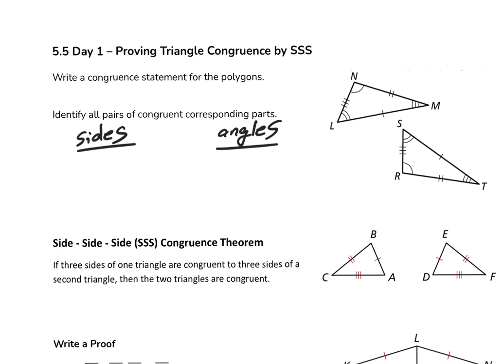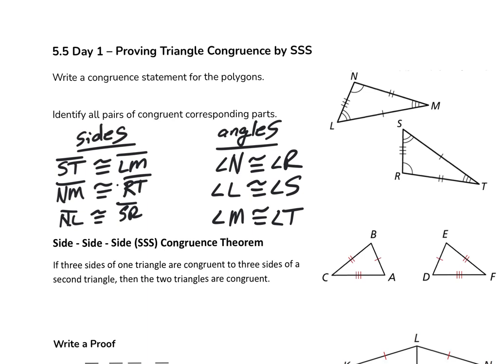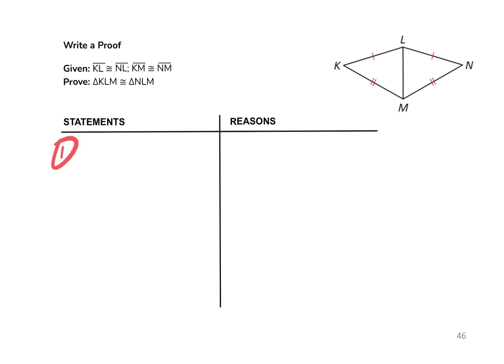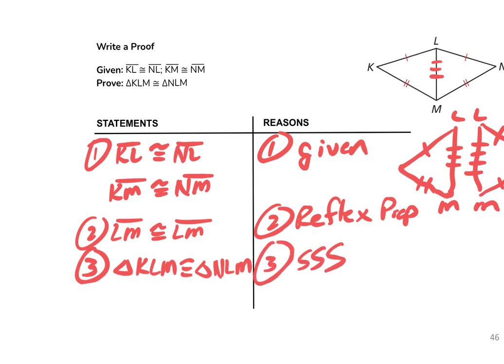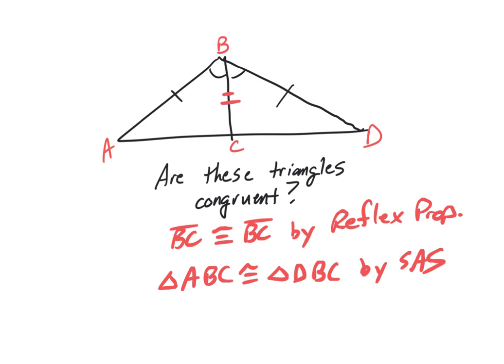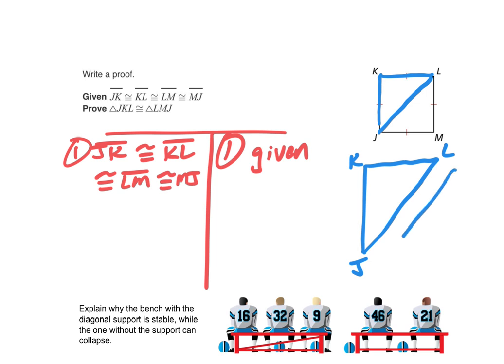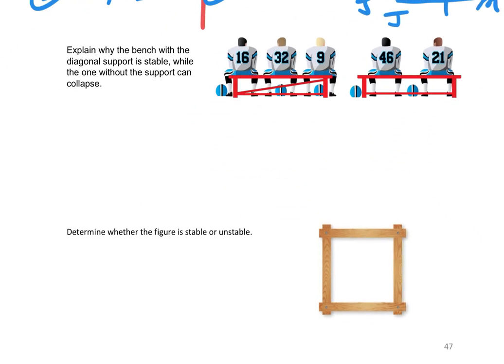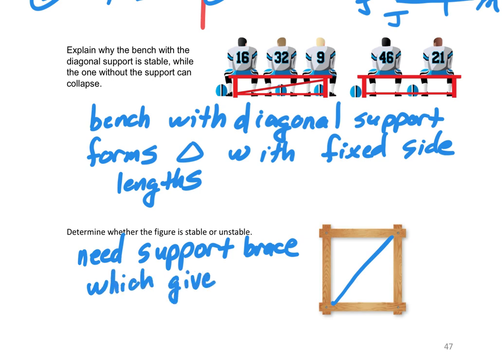Geo 5.5 day 1 (25)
00:00 Slide 1
00:05 Slide 2
00:10 Slide 3
00:15 Slide 4
00:20 Slide 5
00:25 Slide 6
00:30 Slide 7
00:35 Slide 8
00:40 Slide 9
00:45 Slide 10
00:50 Slide 11
00:55 Slide 12
01:00 Slide 13
01:05 Slide 14
01:10 Slide 15
01:15 Slide 16
01:20 Slide 17
01:25 Slide 18
01:30 Slide 19
01:35 Slide 20
01:40 Slide 21
01:45 Slide 22
01:50 Slide 23
01:55 Slide 24
02:00 Slide 25
02:05 Slide 26
02:10 Slide 27
02:15 Slide 28
02:20 Slide 29
02:25 Slide 30
02:30 Slide 31
02:35 Slide 32
02:40 Slide 33
02:45 Slide 34
02:50 Slide 35
02:55 Slide 36
03:00 Slide 37
03:05 Slide 38
03:10 Slide 39
03:15 Slide 40
03:20 Slide 41
03:25 Slide 42
03:30 Slide 43
03:35 Slide 44
03:40 Slide 45
03:45 Slide 46
14:03 Slide 47
19:14 Slide 48
28:16 Slide 49
28:21 Slide 50
28:26 Slide 51
28:31 Slide 52
28:36 Slide 53
28:41 Slide 54
28:46 Slide 55
28:51 Slide 56
28:56 Slide 57
29:01 Slide 58
29:06 Slide 59
29:11 Slide 60
29:16 Slide 61
29:21 Slide 62
29:26 Slide 63
29:31 Slide 64
29:36 Slide 65
29:41 Slide 66
29:46 Slide 67
29:51 Slide 68
29:56 Slide 69
30:01 Slide 70
30:06 Slide 71
30:11 Slide 72
30:16 Slide 73
30:21 Slide 74
30:26 Slide 75
30:31 Slide 76
30:36 Slide 77
30:41 Slide 78
30:46 Slide 79
30:51 Slide 80
30:56 Slide 81
31:01 Slide 82
31:06 Slide 83
31:11 Slide 84
31:16 Slide 85
31:21 Slide 86
31:26 Slide 87
31:31 Slide 88
31:36 Slide 89
31:41 Slide 90
31:46 Slide 91
31:51 Slide 92
31:56 Slide 93
32:01 Slide 94